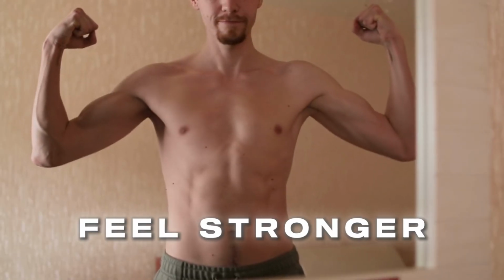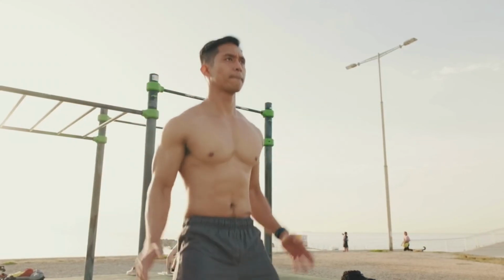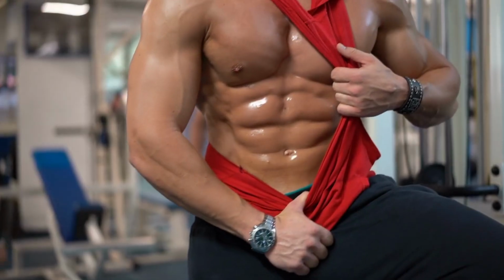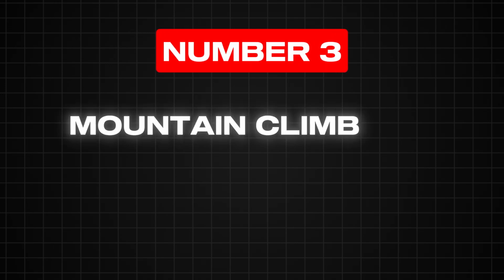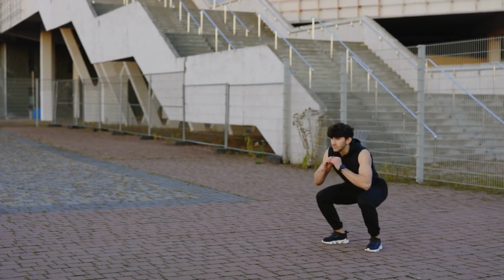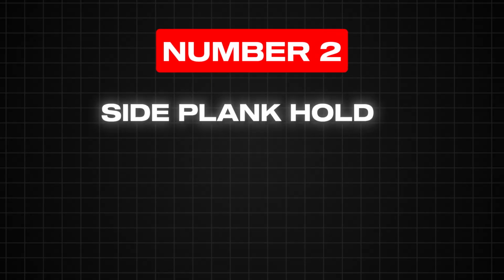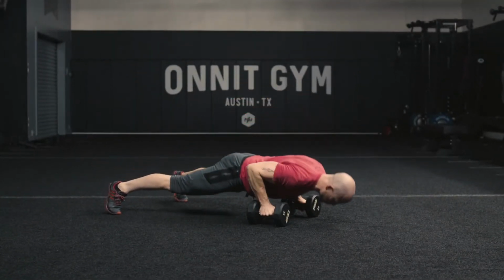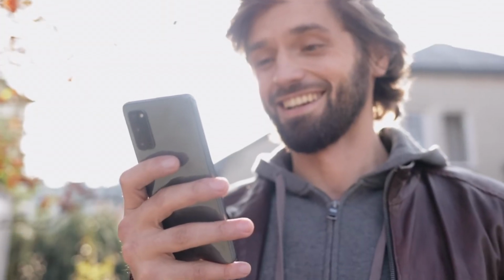15 Days to Transform Your Body – Challenge Yourself!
Transform Your Body in 15 Days! Fit to Fat Challenge
Are you ready to challenge yourself and see real results in just 15 days? This Fit to Fat Challenge combines simple, effective exercises to help you build strength, burn fat, and boost your energy—all in under 20 minutes a day!
 15 Days to Transform Your Body – Challenge Yourself!
What’s Included in the Challenge:

    Day 1–3: Laying the foundation with Jumping Jacks, Squats, and Planks
    Day 4–6: Building endurance with Push-Ups, Lunges, and Mountain Climbers
    Day 7–9: Intensity peaks with Burpees, Jump Squats, and High Knees
    Day 10–12: Sculpting muscles with Glute Bridges, Side Planks, and Oblique Crunches
    Day 13–15: The final push with Plank Rows, Split Squat Jumps, and Bicycle Crunches

Quick workouts for busy schedules
Full-body engagement to burn fat and build muscle
A step-by-step routine for beginners and pros alike
Can you commit to 15 days? Let’s get stronger, together!FitToFatChallenge

Always consult with a qualified healthcare provider before starting any new fitness program. The creators of this content are not liable for any injuries or health conditions that may arise from following this workout.